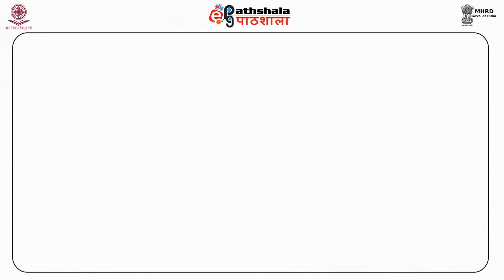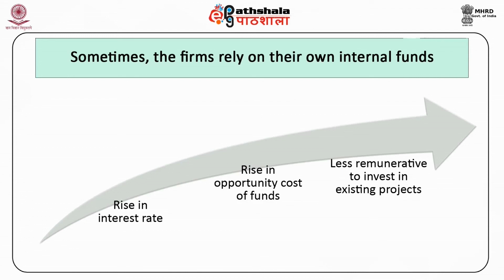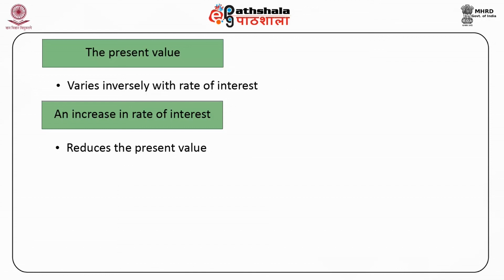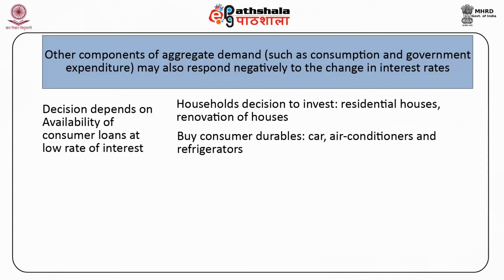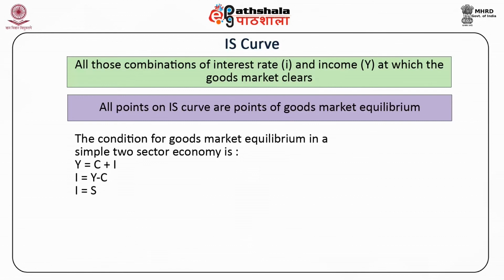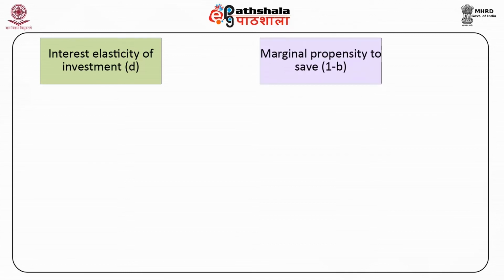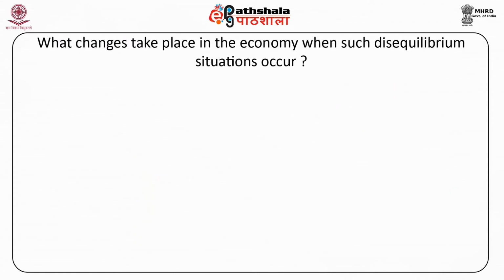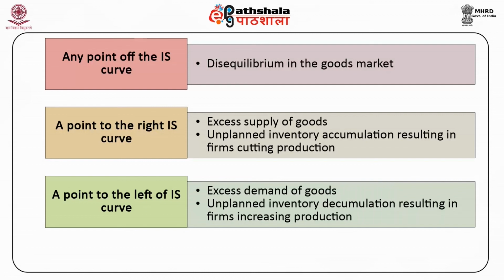M-08. The IS curve